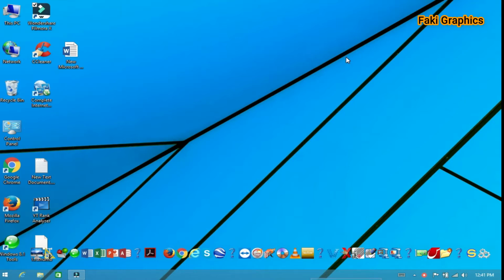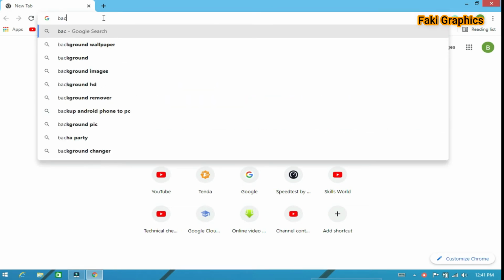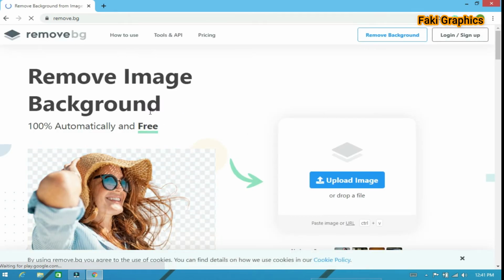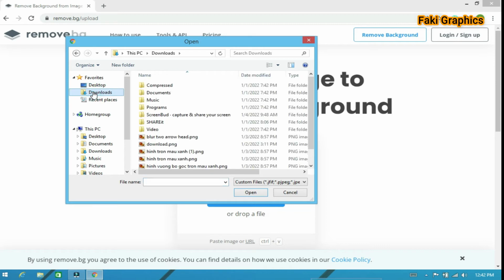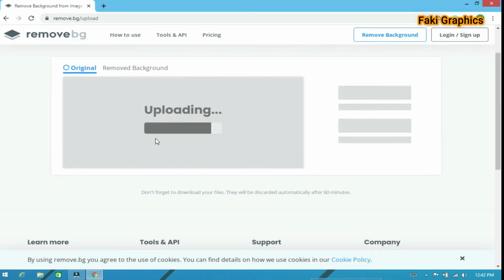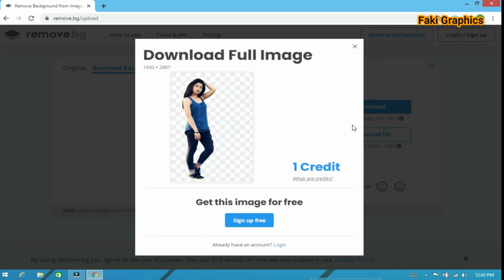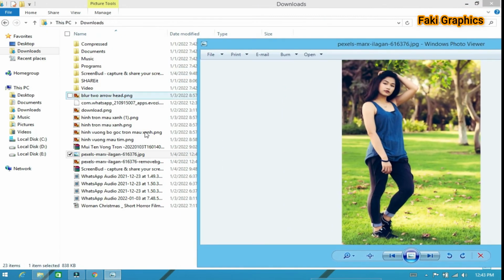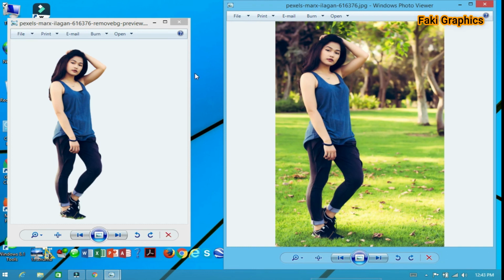How To Remove Photo Background with out software || online remove background || background remover